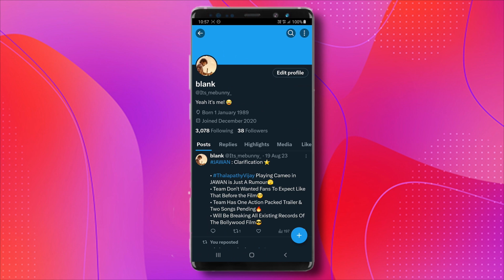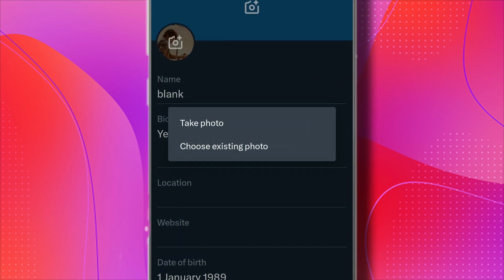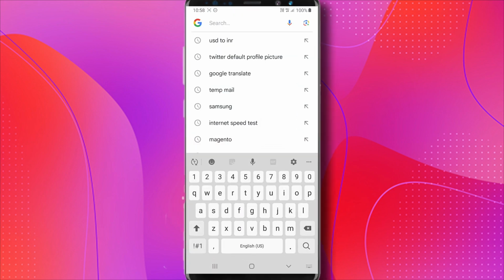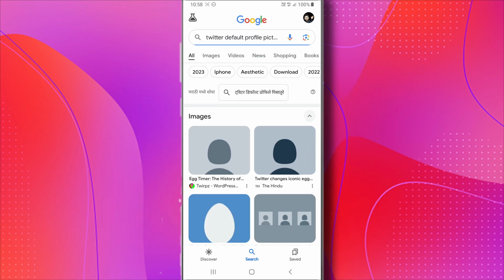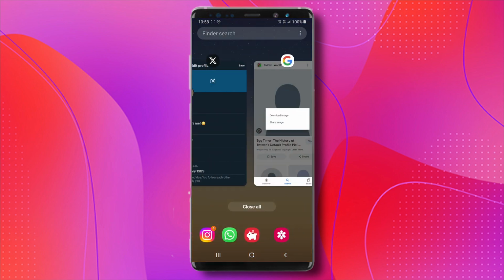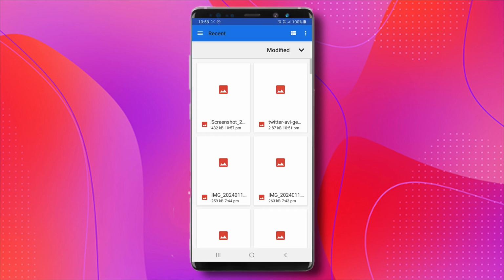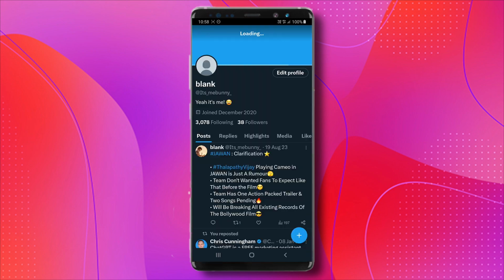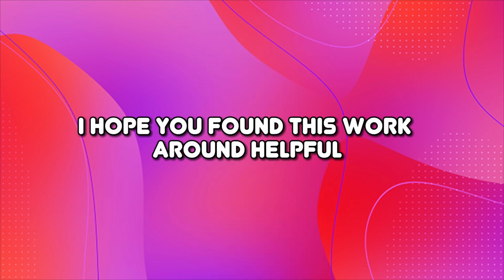How To Remove Profile Picture On Twitter | X Application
In this video, we will show you how to Remove Profile Picture On Twitter. A simple workaround for removing your profile picture on Twitter using a mobile device. If you're curious about the quick steps involved, watch this video to learn how to delete your avatar image effortlessly. Enjoy the tutorial, and thank you for tuning in!

In today video we will learn How To Remove Profile Picture On Twitter X Application